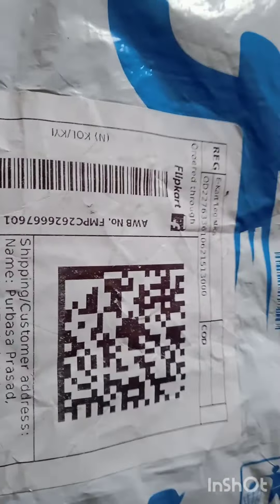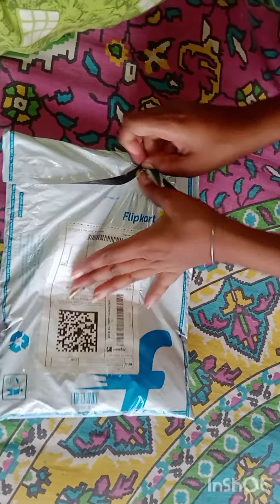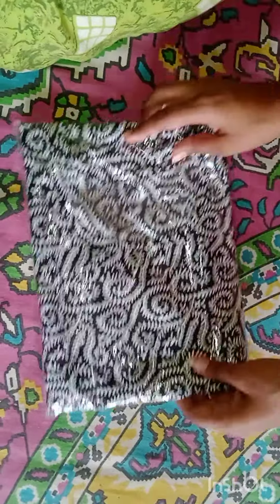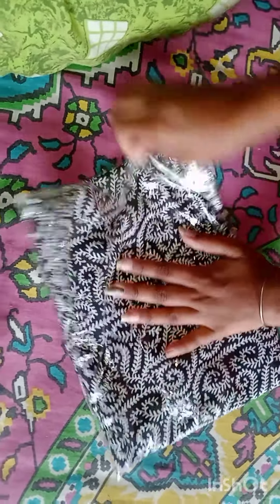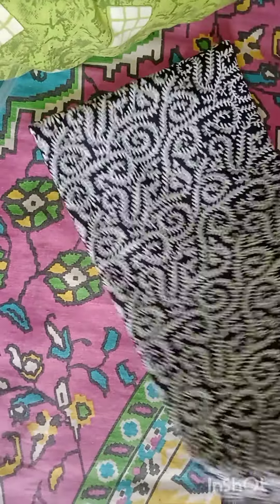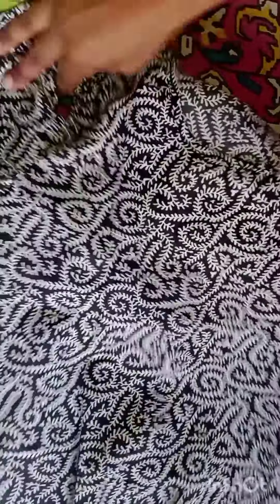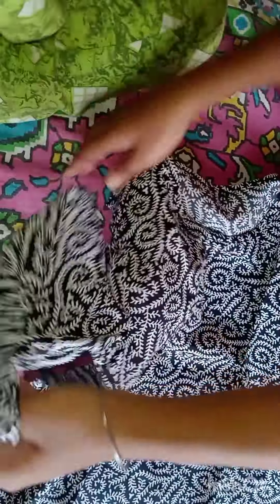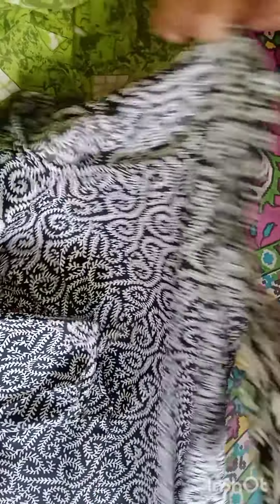flipkart unboxing 175 rs a kurti👍@purbasvlog8520